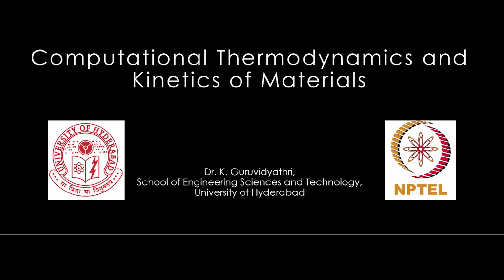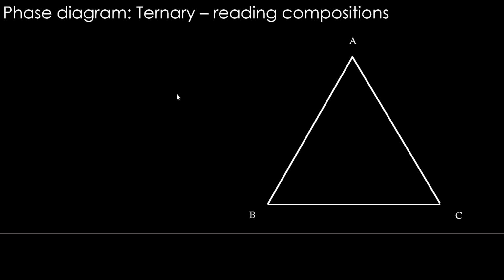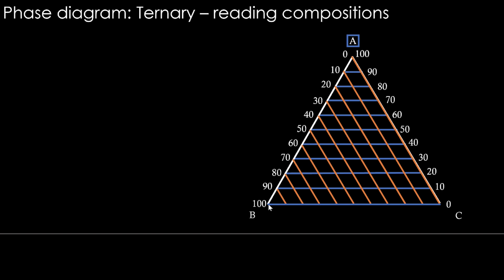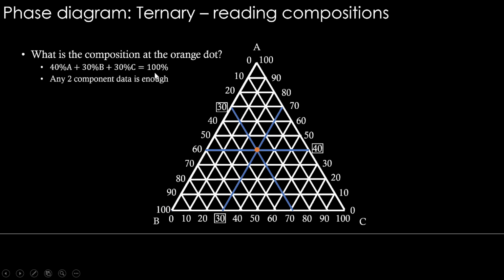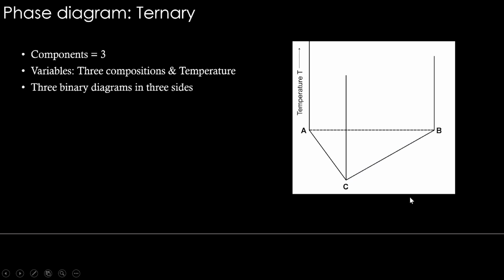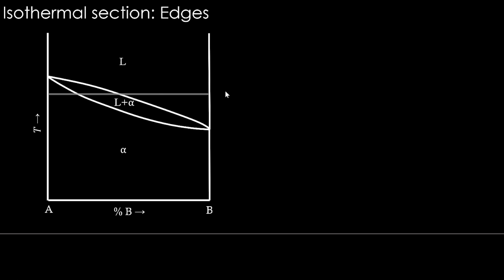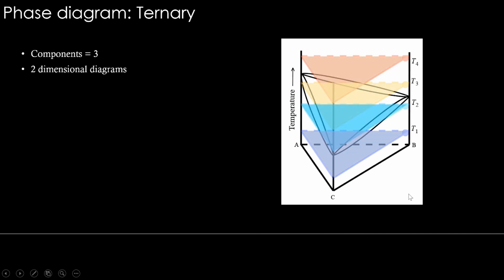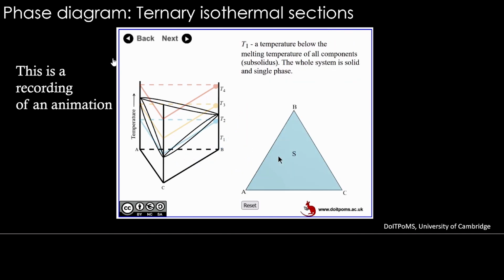Essential physical metallurgy concepts 6: Ternary phase diagrams - Isothermal sections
Triangular prism, Ternary sections, Gibbs triangle, Reading ternary compositions, Isothermal sections